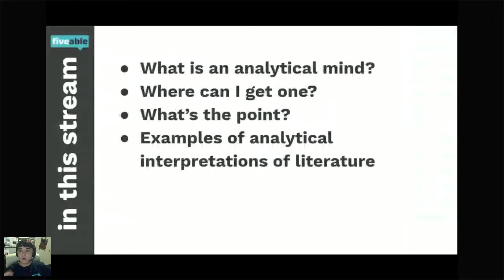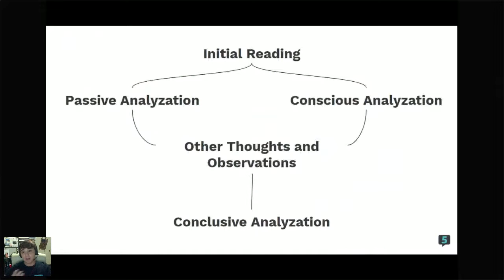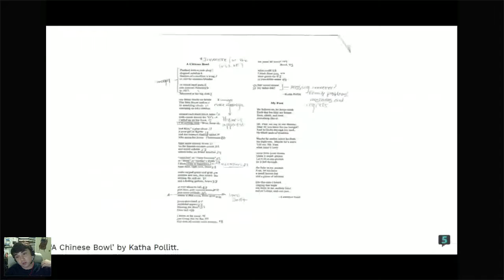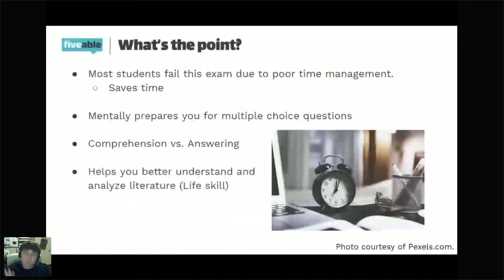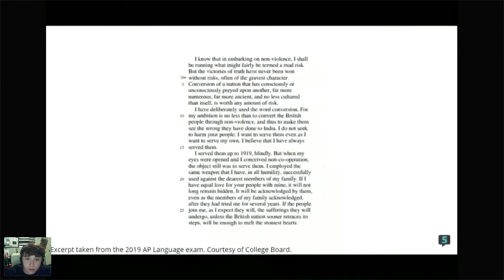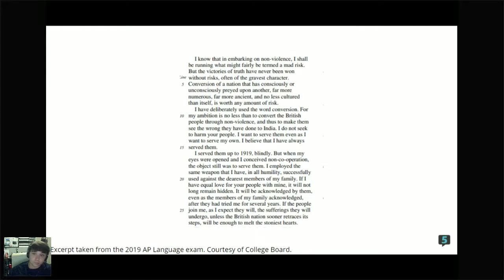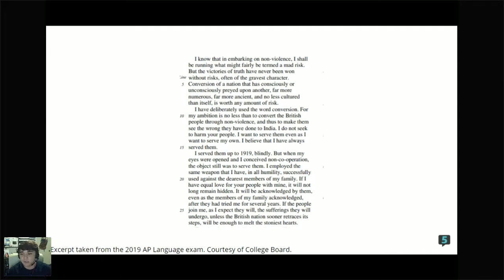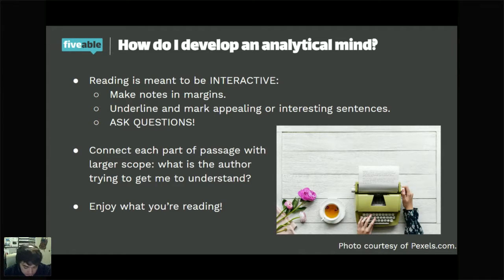AP English Language - Analytical Reading Skills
Learn how to read analytically for AP English Language and develop the skills to break down author choices, rhetorical strategies, and language structures. This session walks you through identifying rhetorical devices, analyzing their effects, and connecting them to the author's purpose.

Reading with an analytical mind means understanding why authors make specific choices about structure, diction, syntax, and tone. You'll explore practical techniques for approaching AP Lang passages with a critical eye and building the analytical reading skills tested on the exam.

⏱️ TIMESTAMPS:
0:00 Introduction to Analytical Reading
0:31 Subjective Nature of AP Lang
1:02 Building Analytical Skills
1:33 Exam Time Constraints
2:03 Benefits of Analytical Mind
2:34 Defining Analytical Mind
3:05 Passive Analyzation Explained
3:36 Conscious Analyzation Overview
4:38 Conclusive Analyzation Details
6:10 Reducing Reading Time
7:41 Reading Process Flowchart
8:43 Developing Analytical Habits
9:14 Interacting with Text
11:20 Post-Reading Questions
12:52 Purpose of Literature
13:53 Annotation Example: Poem
15:27 Organizing Annotations
17:30 Point of Analytical Mind
18:33 Preparing for Multiple Choice
20:05 Life Skills from Analysis
22:08 Gandhi Letter Example
23:40 Analyzing First Paragraph
24:43 Second Paragraph Breakdown
25:45 Third Paragraph Analysis
27:19 Tone and Structure Insights
30:27 Analytical Process Ladder
32:32 Author's Voice Development
33:34 Word Choice Examination
35:36 Rhetorical Choices Thesis
37:12 Larger Scope Considerations
39:52 Improving Device Recognition
42:29 Practice Resources Overview
45:36 Closing Remarks

📖 WHAT YOU'LL LEARN:
• How to approach texts with an analytical mindset
• Identifying and analyzing author choices
• Understanding rhetorical strategies and their effects
• Breaking down language structures and functions
• Applying analytical reading to AP Lang passages